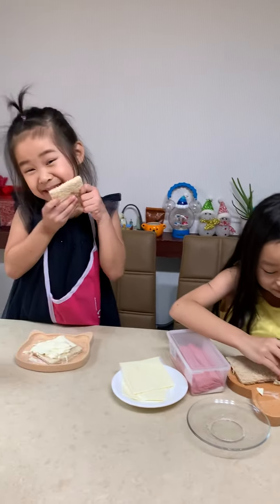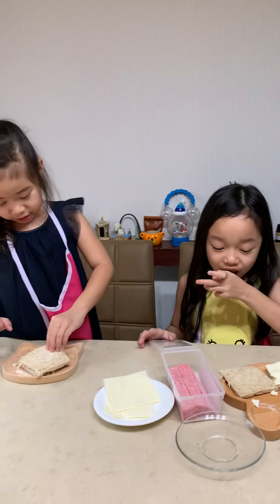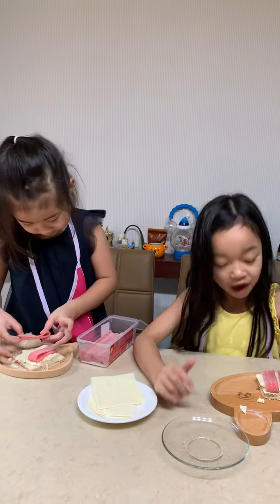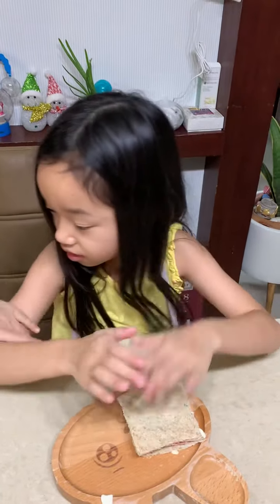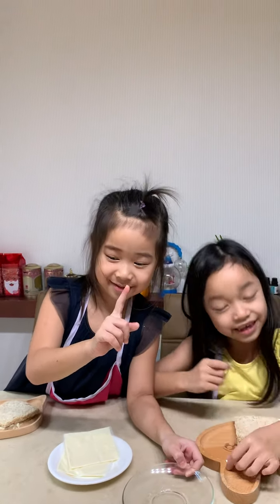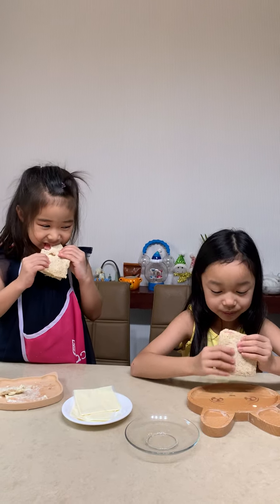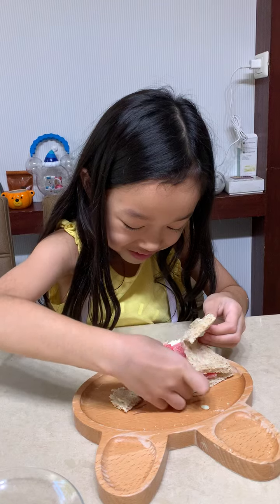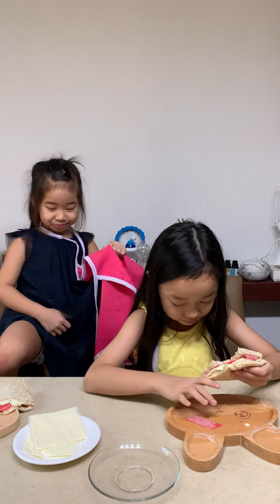Let’s make a sandwich